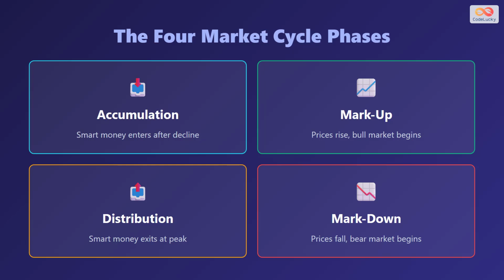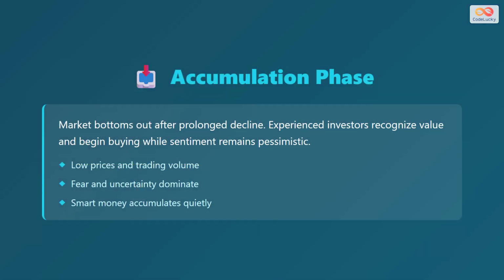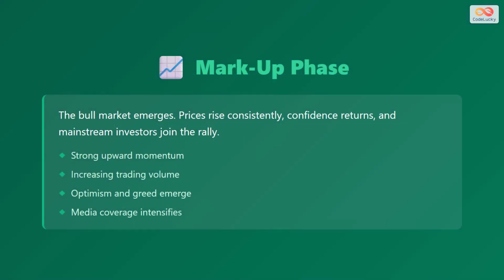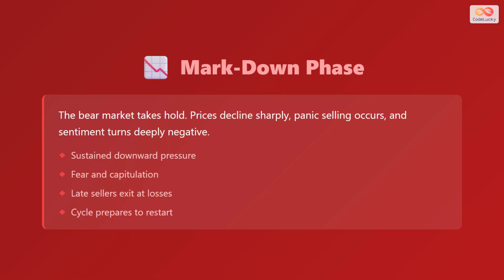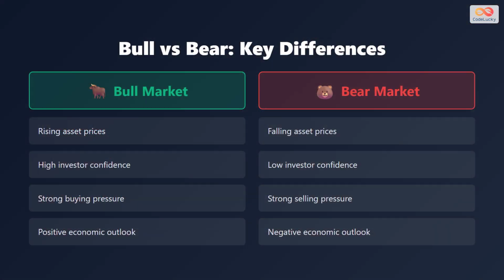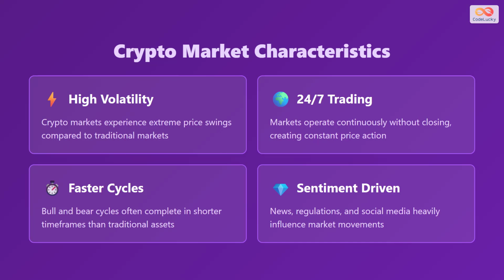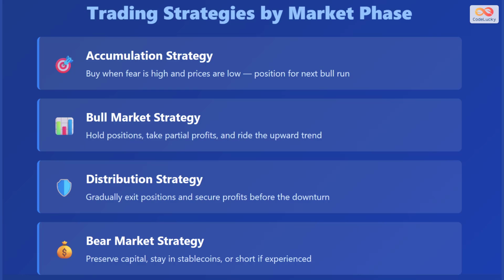Bull Market vs Bear Market: Understanding Crypto Market Cycles for Beginners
🐂🐻 Master the fundamentals of bull and bear markets in cryptocurrency trading!

In this comprehensive guide, you'll learn everything about crypto market cycles and how to navigate them successfully. Whether you're a complete beginner or looking to sharpen your trading knowledge, this video breaks down complex concepts into easy-to-understand explanations.

📊 What You'll Learn:
✅ What bull markets and bear markets really mean
✅ The four phases of market cycles (Accumulation, Mark-Up, Distribution, Mark-Down)
✅ Key characteristics that define each market phase
✅ How crypto markets differ from traditional markets
✅ Proven trading strategies for each phase
✅ How to identify market tops and bottoms
✅ Risk management during volatile periods

💡 Understanding market cycles is crucial for making informed investment decisions. This video will help you recognize which phase the market is in and adjust your strategy accordingly.

🎯 Perfect for beginners who want to build a strong foundation in crypto trading and avoid common mistakes that lead to losses.

Chapters:
00:00 - Bull Market vs Bear Market
00:26 - What is a Bull Market?
01:01 - What is a Bear Market?
01:38 - The Four Market Cycle Phases
02:15 - Accumulation Phase
02:50 - Mark-Up Phase
03:28 - Distribution Phase
04:03 - Mark-Down Phase
04:40 - Bull vs Bear: Key Differences
05:18 - Crypto Market Characteristics
05:58 - Trading Strategies by Market Phase
06:43 - Outro